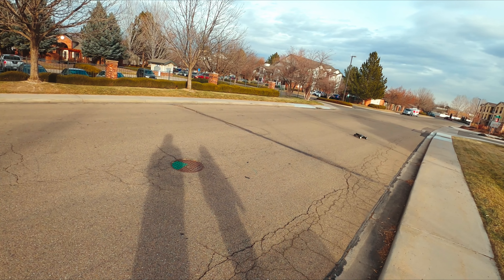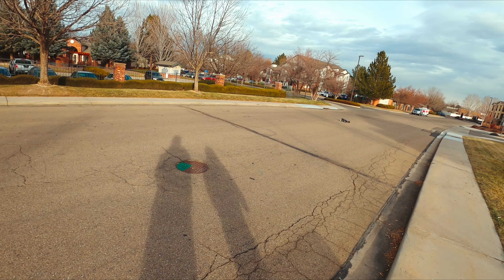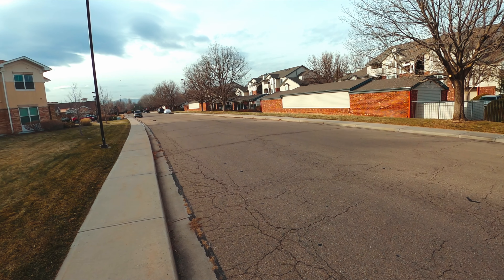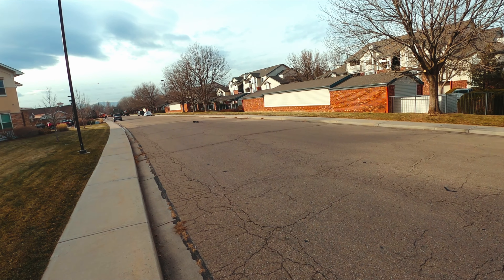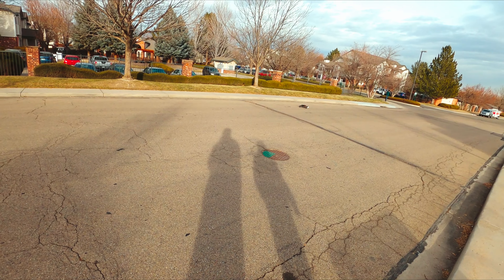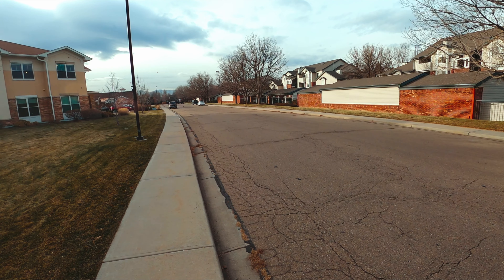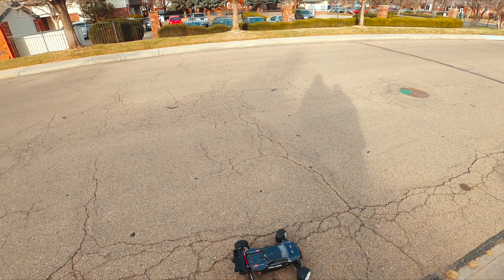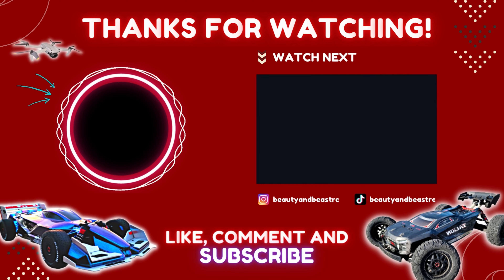ARRMA Talion & 1/5th Scale GRP Tire Test Drive